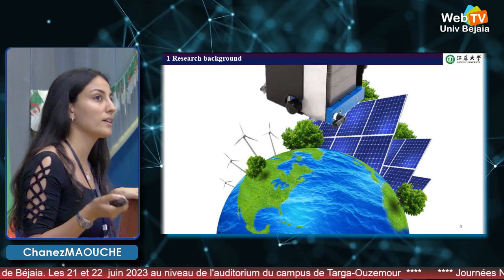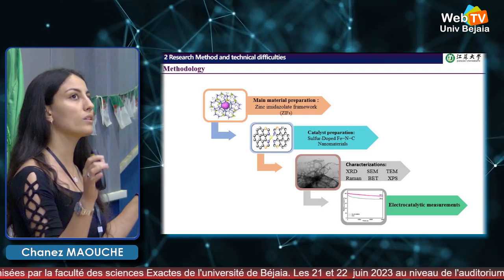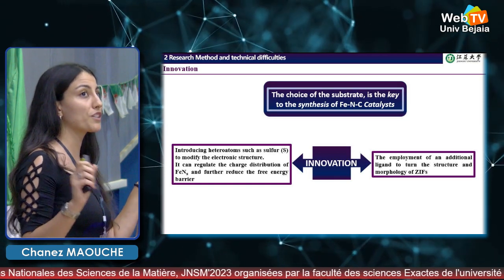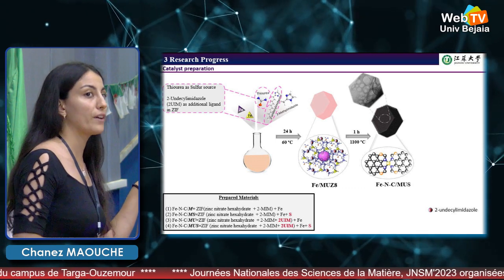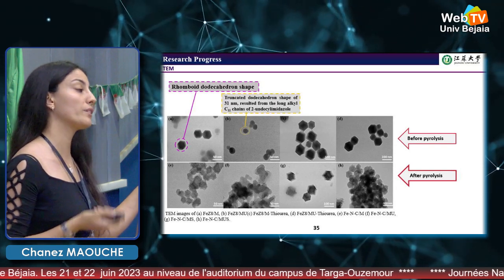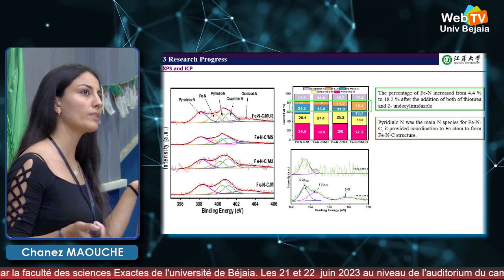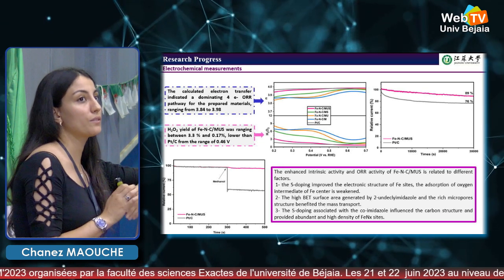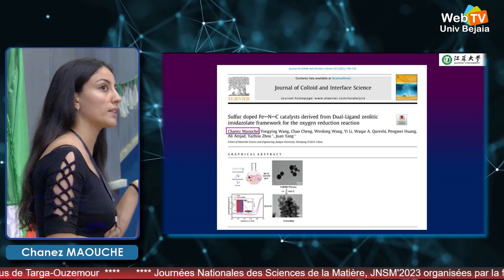Communication de Mme. Chanez MAOUCHE (Univ. Jiangsu)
Communication de Mme. Chanez MAOUCHE sous le thème: « Sulfur doped Fe‐N‐C catalysts derived from Dual‐Ligand zeolitic imidazolate framework for the oxygen reduction reaction »
Journées Nationales des Sciences de la Matière, JNSM’2023 organisées par la faculté des sciences des exactes.
Université Abderrahmane MIRA de Bejaia.
Date: 21 juin 2023
La Faculté des Sciences Exactes de l’Université A/MIRA de Bejaia, à travers ces
deux Départements du domaine des Sciences de la Matière, le Département de
Physique et le Département de Chimie, a prévu l’organisation, du 21 au 22 juin
2023, d’une Conférence Nationale sur le thème « Journées Nationales des
Sciences de la Matière JNSM’2023 ». Cette manifestation, dédiée aux
différentes spécialités de la physique et de la chimie, sera un espace d’échange et
de discussion pour les doctorants et les enseignants chercheurs. Des conférences
plénières autour des différentes spécialités de la Physique et de la Chimie sont
prévues afin d’apporter la lumière et d’expliquer aux différents participants le lien
direct entre les deux disciplines principales et les potentiels d’échanges et de
collaboration qui peuvent exister entre elles. Ces conférences seront présentées
par des spécialistes de nos universités. Le programme prévoit aussi des
communications orales et des cessions posters. Il permettra aux jeunes chercheurs
d’exposer leurs travaux de recherches et de discuter avec les spécialistes des deux
filières.
Présidents d’honneurs
Pr. BENAICHE Abdelkrim, Recteur de l’Université de Bejaia
Dr. AOUDIA Sofiane, Doyen de la Faculté des Sciences
Exactes
Comité Scientifique
Président du comité D’organisation : Pr. BELABBAS Imad
Dr. AOUDIA Sofiane
Pr. GHARBI Abdelhakim
Pr. OUHENIA Salim
Pr. MAHTOUT Sofiane
Pr. CHELOUCHE Azeddine
Pr. AIT AMOKHTAR Hakim
Pr. BENMERAD Belkacem
Pr AIT AHMED Nadia
Pr. SOUALAH Ahcene
Pr. REZOUALI Karim
Dr. BENKHOUDJA Zahra
Pr. SIFAOUI Hocine
Pr. BELAID Sabrina
Pr. BEZZI Nacer
Pr. BARKA Fatiha
Pr. MEHIDI Nadia
Pr. HOUARI Abdesalem
Pr. SOUICI Abdelhafid
Dr. BELABBAS Abdelmoumene

Comité d'organisation
Président du comité d’organisation : M. MAHTOUT Sofiane
M. GHARBI Abdelhakim
M. OUHENIA Salim
M. SOUICI Abdelhafid
M. CHELOUCHE Azeddine
M. AIT AMOKHTAR Hakim
M. BENMERAD Belkacem
Mme AIT AHMED Nadia
Mme BOUDJADJA Amina
Mme BRAHMI Daouia
Mme IKKOUR Kahina
Mme IDJOUADIENE Lynda
M. BELABBAS Imad
M. HOUARI Abdesalem